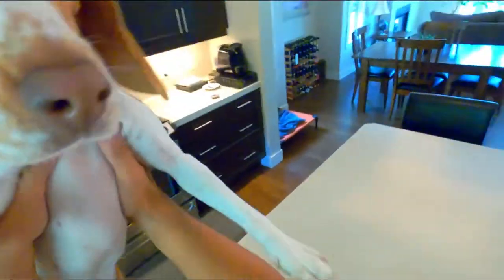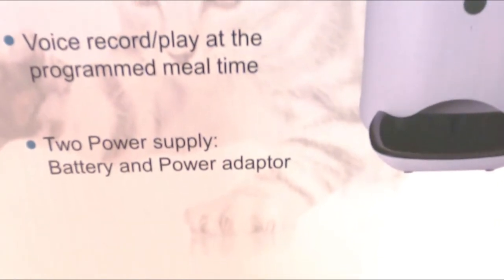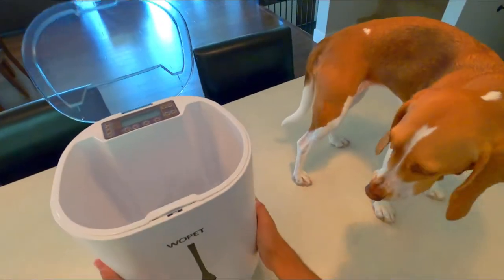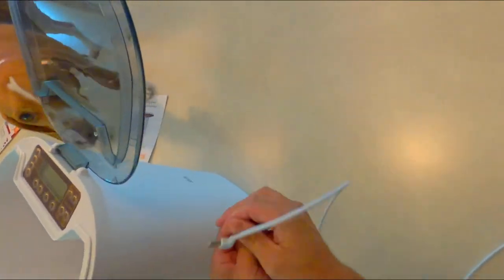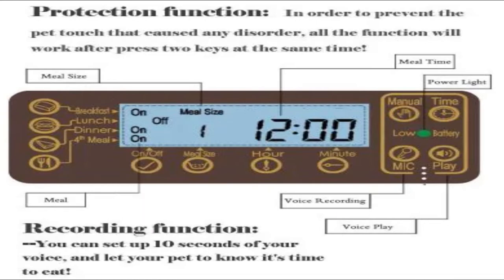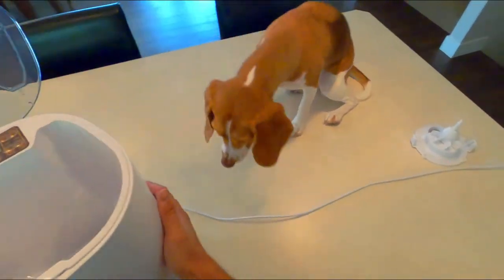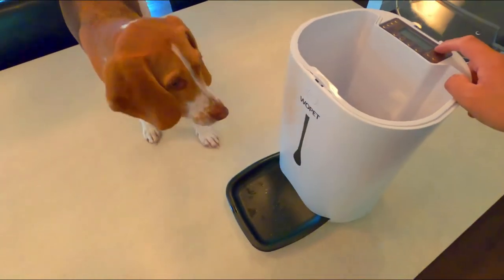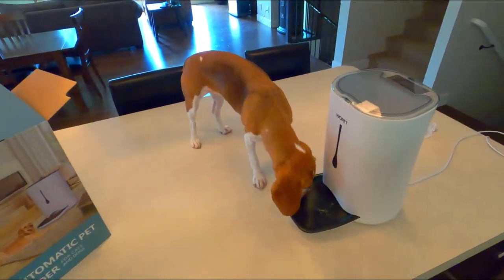Wopet Automatic Pet Feeder Review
Thank you Wopet for sending Bailey the awesome Automatic Pet Feeder

If you love Beagles, cute Beagle puppies, and support the Beagle Freedom Project, please check out Bailey the Beagle and subscribe to Bailey's channel so you don't miss the next adventure!